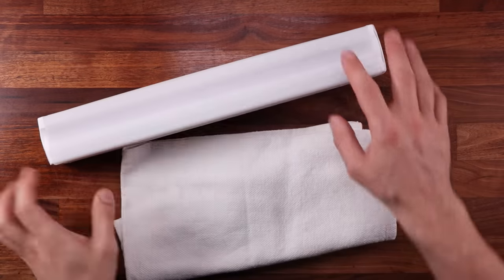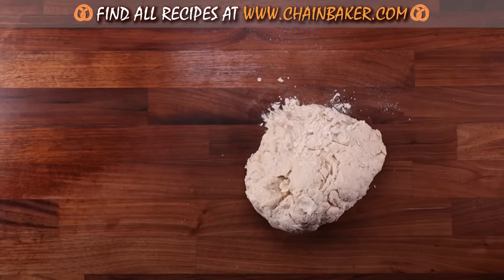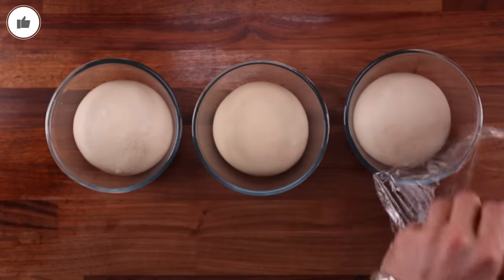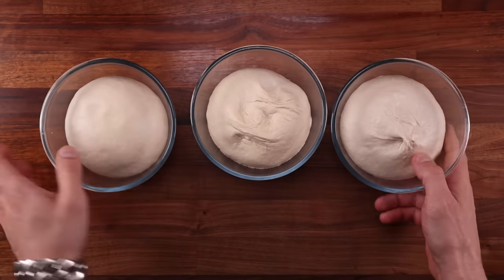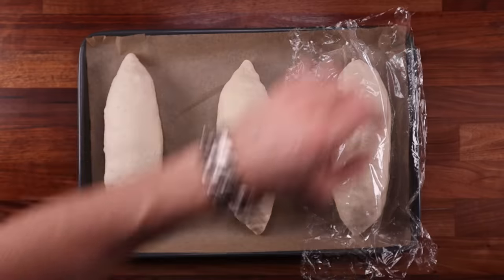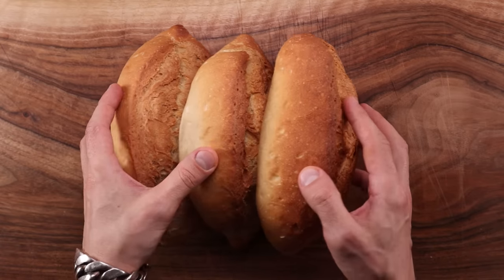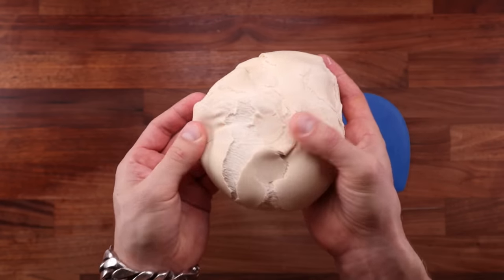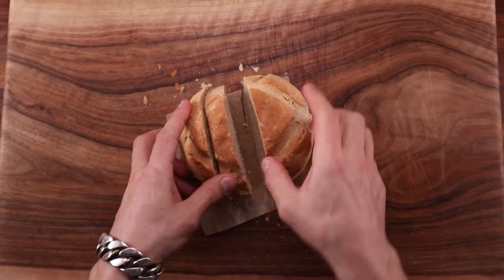What Should You Cover Your Bread Dough With? Cloth, Plastic Wrap, Nothing?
Why Cover Bread Dough as It Ferments? The short answer is – cover it to prevent it from drying out. And there is no good reason not to cover. But of course, there are things to consider. We all know to cover our dough so that it does not develop a dry skin on its surface which can give it an unpleasant look and texture. Some people use cloths, some use plastic wrap. There are advantages and disadvantages to both.

I use plastic wrap all the time. The main issue, and perhaps the only issue, is that it is not good for the environment. And I totally agree. Cutting down on single use plastic is a good thing. The only reason why I use plastic wrap is because I want you to see the dough rising and changing over time. I do not recommend using plastic wrap to anyone and I’m sure most of you don’t use it as much as I do.

My justification is that I get people into bread making, so that kind of off-sets my plastic use because of the positive impact of home bakers making their own bread instead of buying it in a supermarket. But maybe that’s just nonsense.